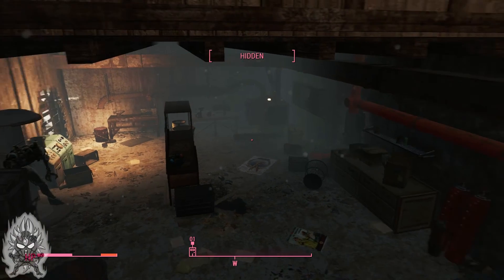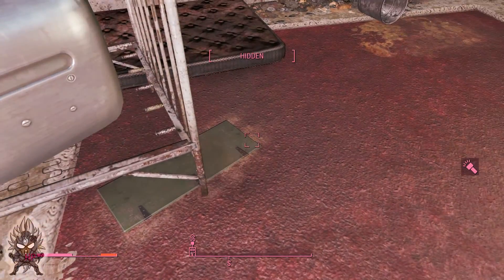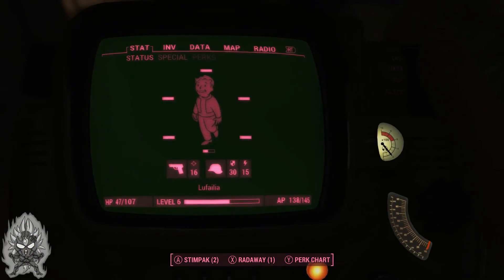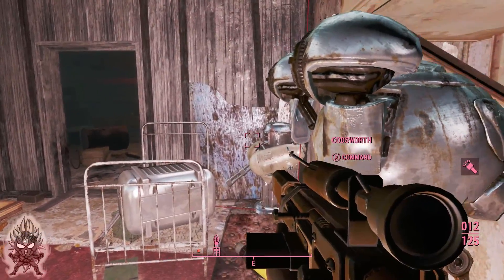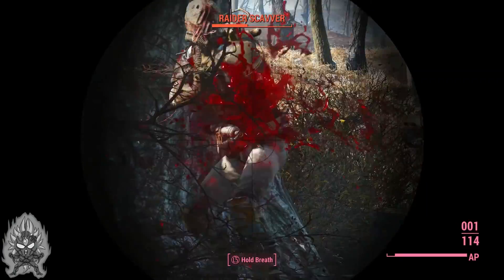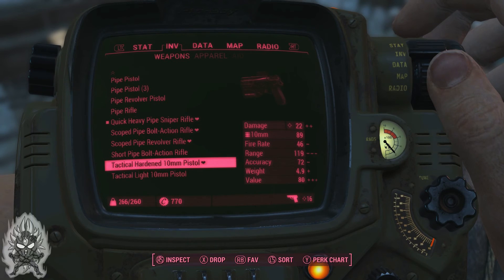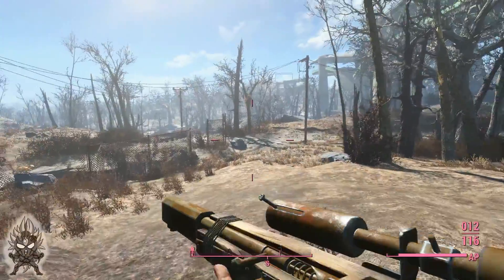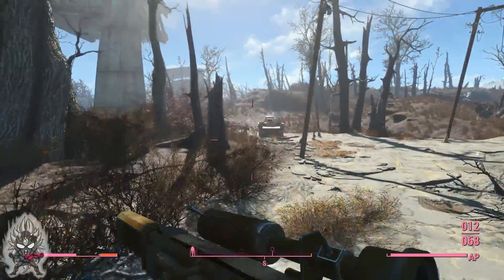Fallout 4 - Very Hard No Power Armor Run - (Part 12) - Killer Androids - (Denonu Plays)